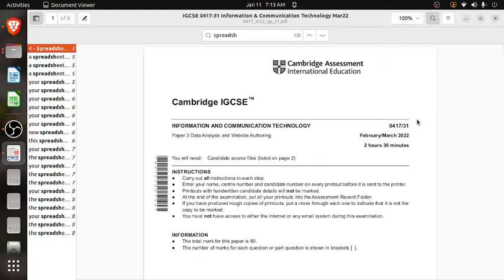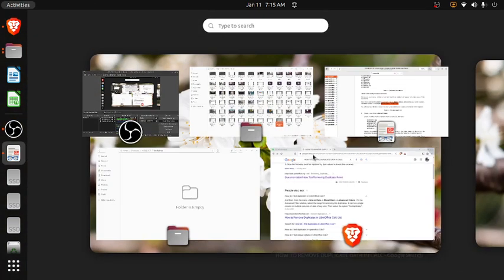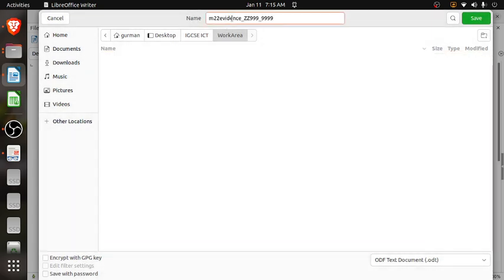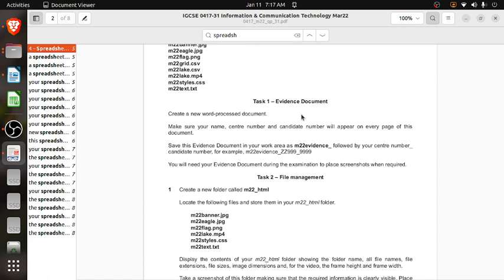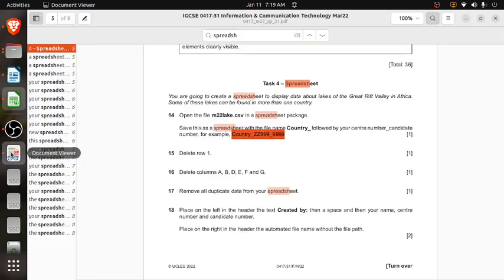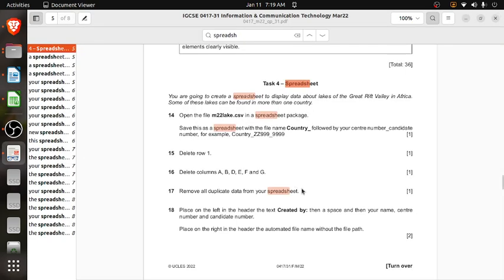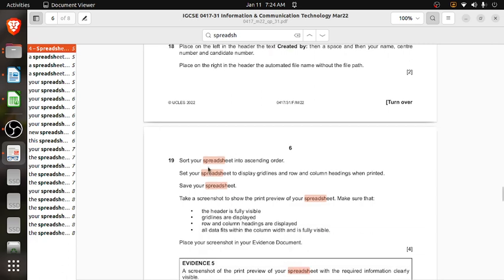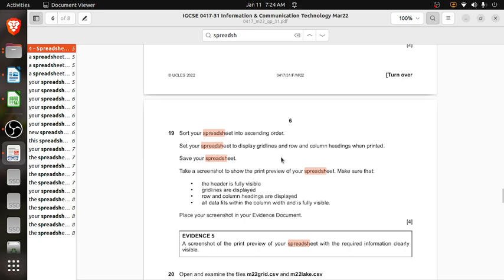CAMBRIDGE IGCSE | PAPER 3 | DATA ANALYSIS | FEBRUARY MARCH 2022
This video shows the spread sheet part of IGCSE Paper-3 February-March 2022.